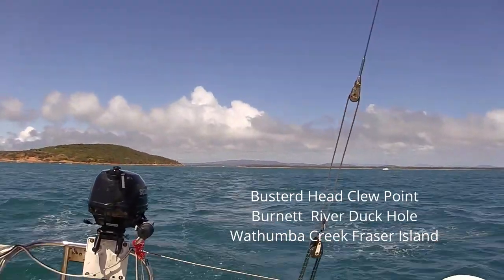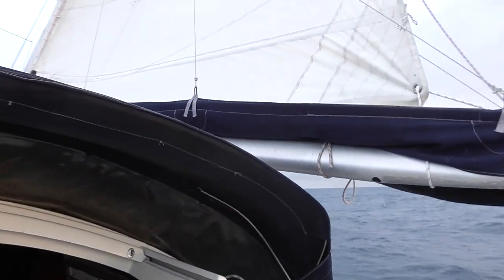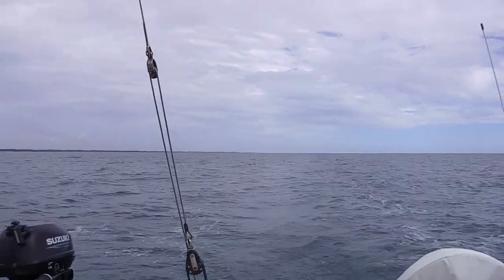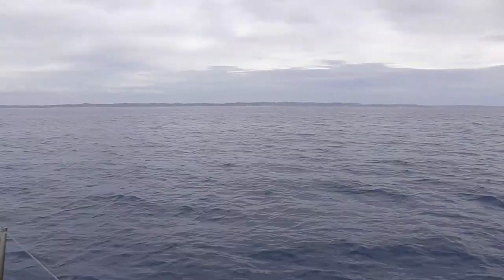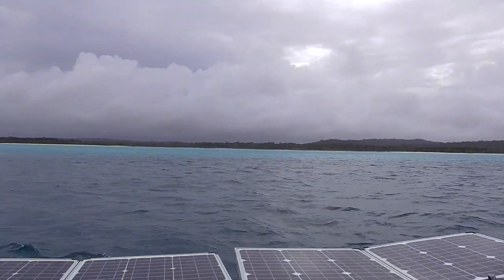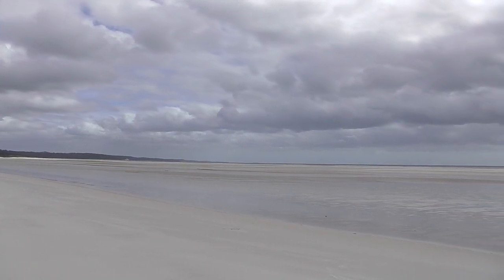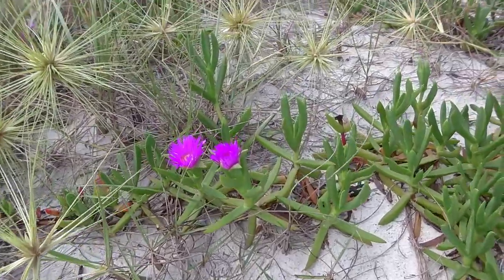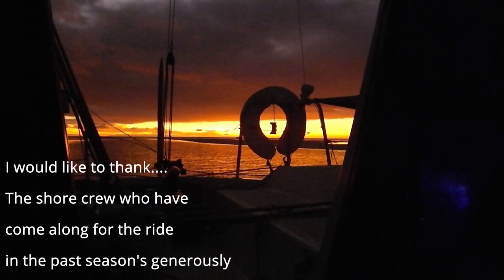Busterd Head Clew Point, Burnett River Duck Hole, Wathumba Creek Fraser Island Leg 7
Starting to warm up time to be heading HOME !